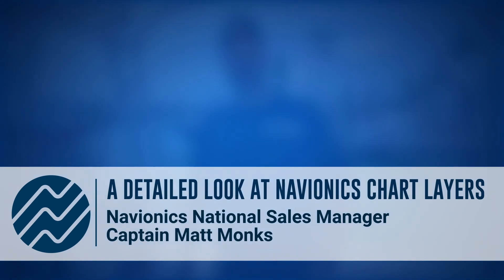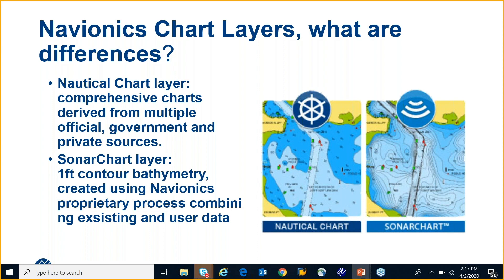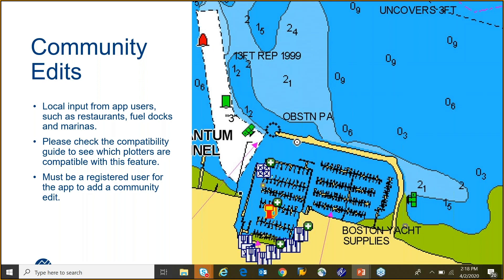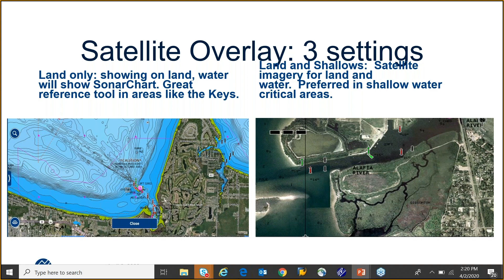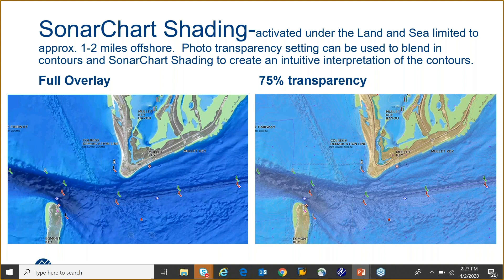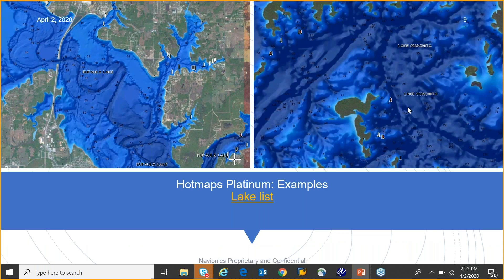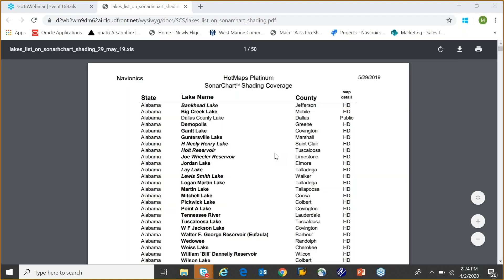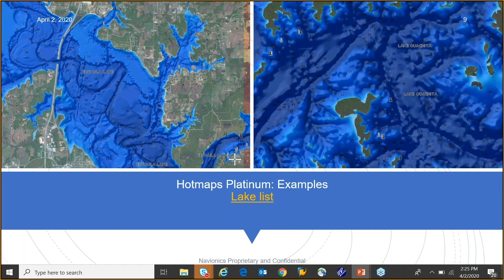A Detailed Look at Navionics Chart Layers with Capt. Matt Monks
Navionics Sales Manager, Matt Monks, provides an in-depth overview of the various Navionics chart layers. View the SonarChart Shading US Lake list mentioned in the presentation